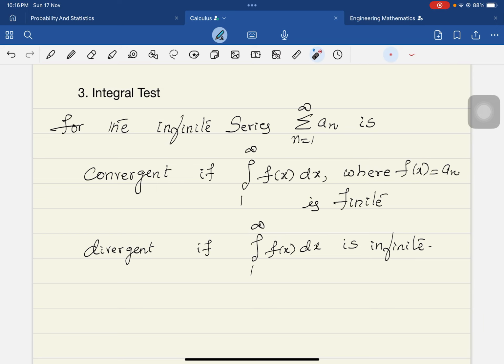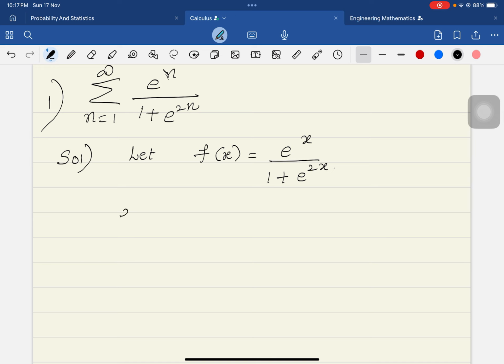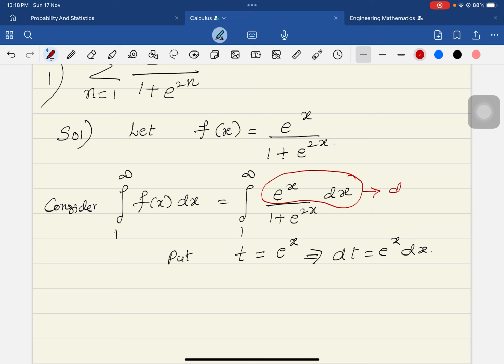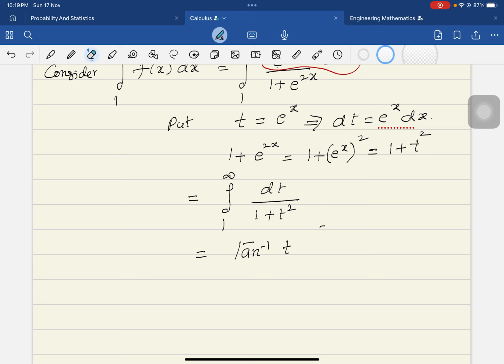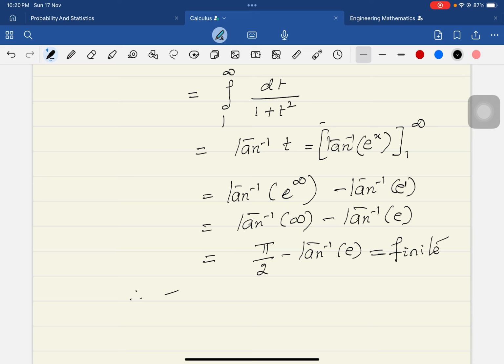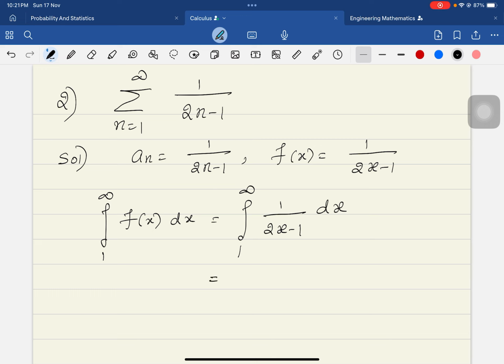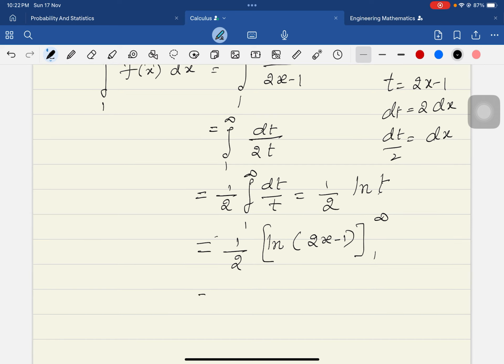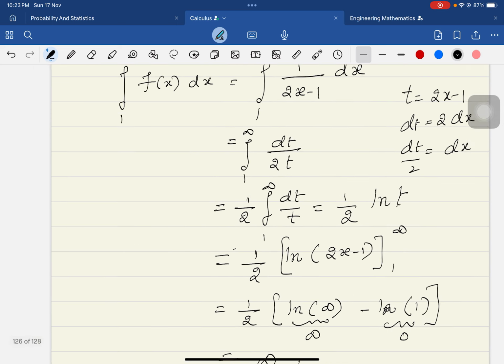Lecture 46- easy explanation of Integral test for the convergence of infinite series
The simplest test for the convergency of infinite series- The integral test